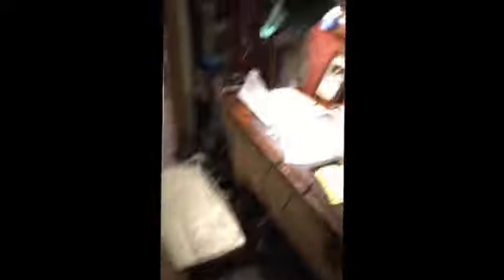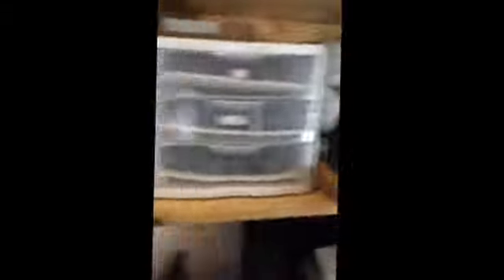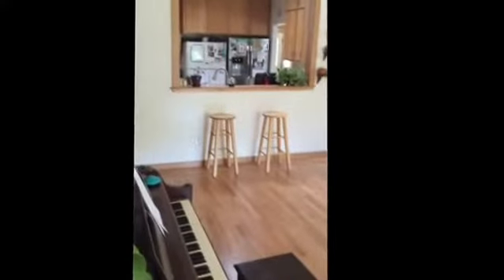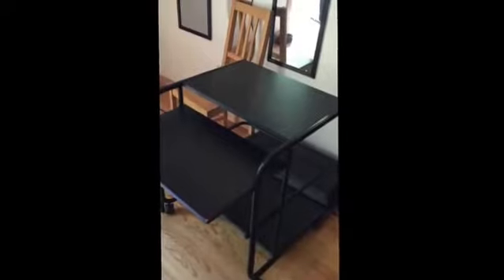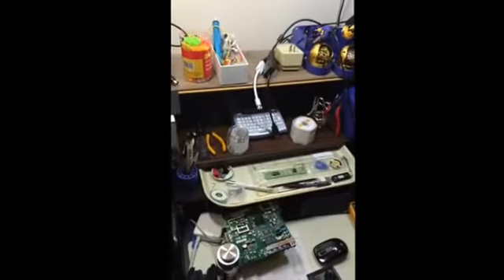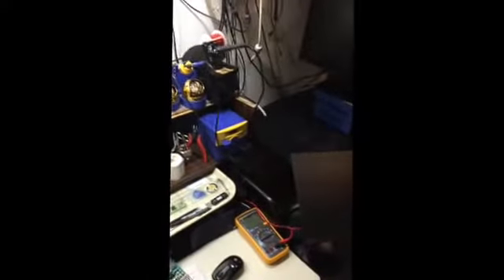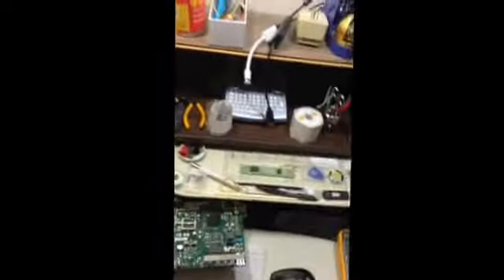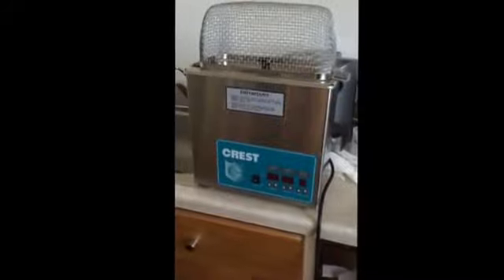Setting up my micro-soldering station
I have been getting my new tools to set up a micor soldering area where I can diagnose and repair logic boards.